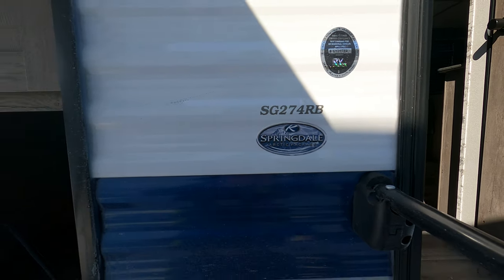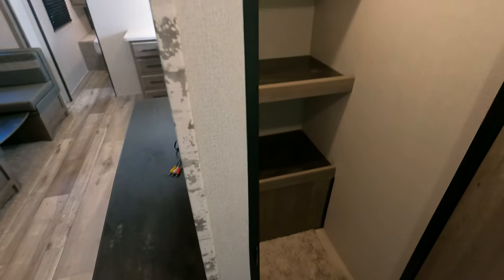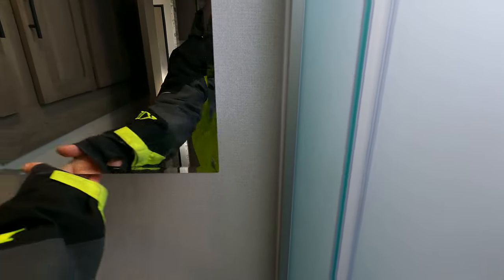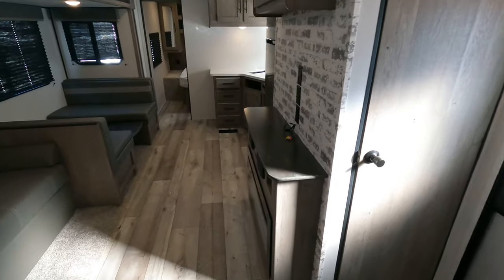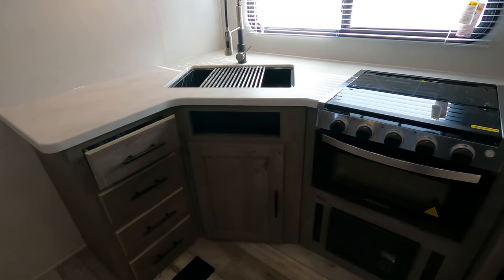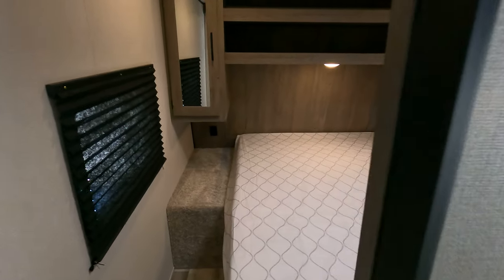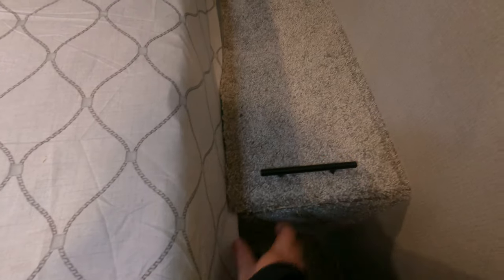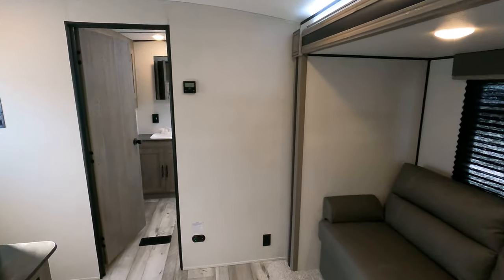Keystone Springdale 274RB Travel Trailer